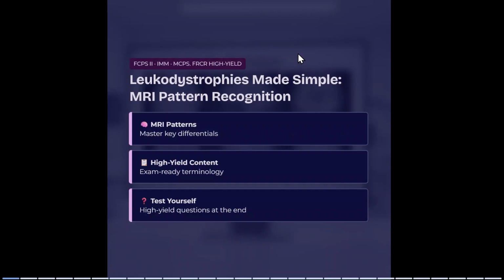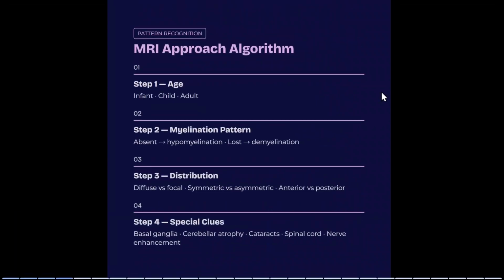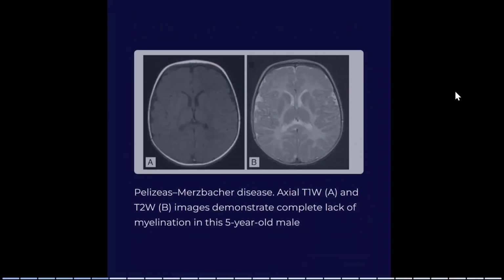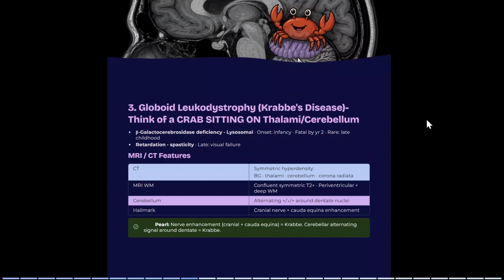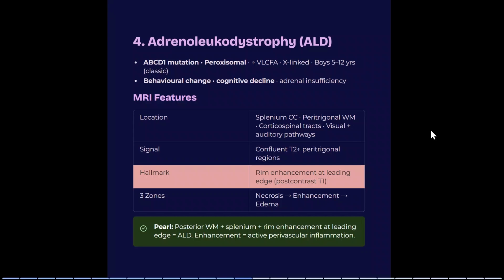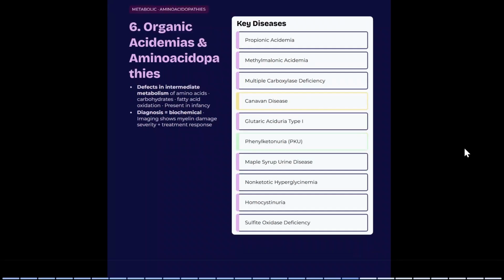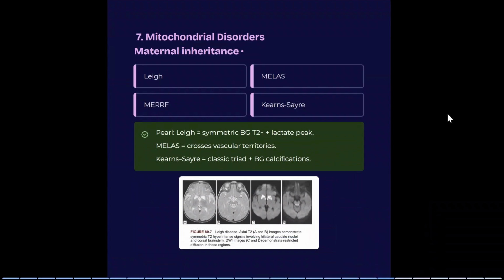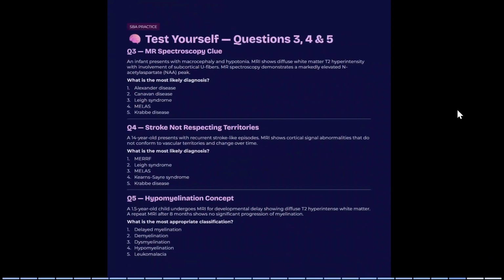Leukodystrophies Made Visual: Patterns and Clues in Radiology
Leukodystrophies Made Simple |Pattern Recognition for Radiology Exams easy, visual, memorable and exam-oriented

Confused by leukodystrophies on MRI?
Posterior vs frontal predominance? Tigroid pattern? High NAA? Rim enhancement?

This video simplifies high-yield leukodystrophies and metabolic white matter disorders using a fun, visual, and exam-focused approach with:

✨ Cartoon illustrations
🧩 Simple mnemonics
📊 High-yield comparison tables
🧠 Rapid recall exam pearls
🖼️ Annotated MRI patterns

Perfect for:

FRCR 2A
FCPS II Radiology
IMM
Radiology residents
Neuroradiology revision

📚 Topics Covered:

Metachromatic leukodystrophy (MLD)
Krabbe's disease
Adrenoleukodystrophy (ALD)
Alexander disease
Canavan disease
PMD & hypomyelinating disorders
Leigh syndrome
MELAS / MERRF
Kearns–Sayre syndrome
PKU and metabolic disorders

🔥 High-Yield Imaging Clues and Cartoon Illustrations
“Tigeroid = MLD”
“Posterior + rim enhancement = ALD”
“Frontal predominance = Alexander”
“High NAA = Canavan”
“Stroke outside vascular territory = MELAS”

🎯 Goal:
Make leukodystrophies easy, visual, memorable, and exam-oriented.

❓ Includes FRCR-style high-yield SBA questions and viva pearls at the end for rapid exam revision.

📖 References:
Radiopaedia articles on leukodystrophies and metabolic disorders
Sutton’s Textbook of Radiology and Imaging
Journal of the Belgian Society of Radiology – Alexander Disease review article

Stay tunned to learn other high yield radiology topics in simpler fun and engaging way